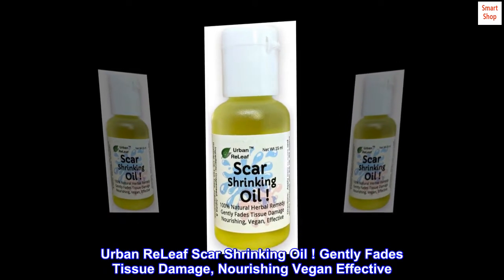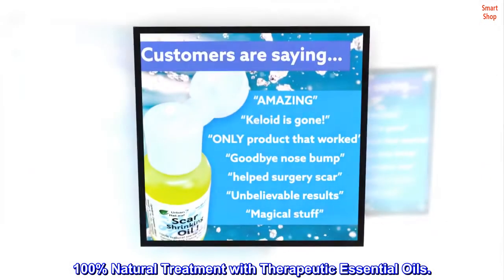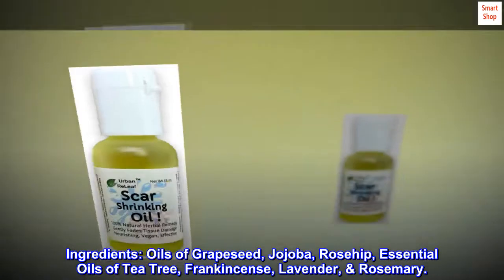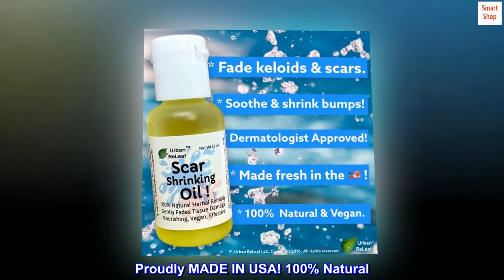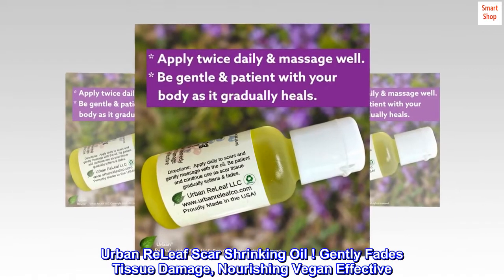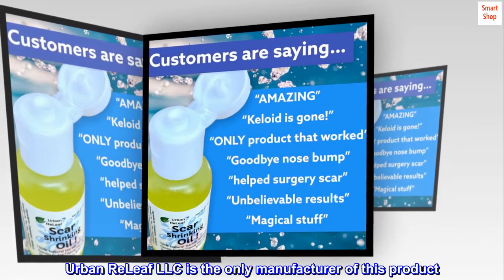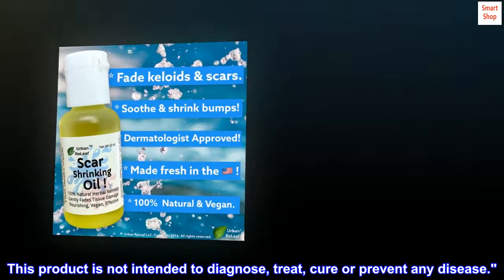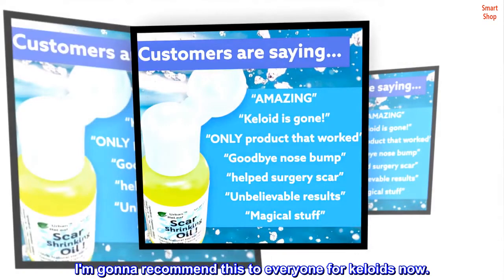Urban ReLeaf Scar Shrinking Oil ! Gently Fades Tissue Damage, Nourishing Vegan Effective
Urban ReLeaf Scar Shrinking Oil ! Gently Fades Tissue Damage, Nourishing Vegan Effective. Helps Keloids, Bumps, Raised Scars100% Natural Remedy.
Easy to use Liquid Dropper Applicator. 100% Natural Treatment with Therapeutic Essential Oils.
Ingredients: Oils of Grapeseed, Jojoba, Rosehip, Essential Oils of Tea Tree, Frankincense, Lavender, & Rosemary.
Directions: Apply daily to scars and gently massage with the oil. Be patient and continue use as scar tissue gradually softens & fades.
Proudly MADE IN USA! 100% Natural. Gentle and Vegan.
Urban ReLeaf Scar Shrinking Oil ! Gently Fades Tissue Damage, Nourishing Vegan Effective. Helps Keloids, Bumps, Raised Scars. 100% Natural Remedy. Easy to use Liquid Dropper Applicator. 100% Natural Treatment with Therapeutic Essential Oils. Ingredients: Oils of Grapeseed, Jojoba, Rosehip, Essential Oils of Tea Tree, Frankincense, Lavender, & Rosemary. Directions: Apply daily to scars and gently massage with the oil. Be patient and continue use as scar tissue gradually softens & fades. Proudly MADE IN USA! 100% Natural. Gentle and Vegan. Urban ReLeaf LLC is the only manufacturer of this product. "These statements have not been evaluated by the Food and Drug Administration. This product is not intended to diagnose, treat, cure or prevent any disease."
Bought this for my partner that has had a keloid on their ear for a few years and it started to disappear after just a week of consistent use. I'm gonna recommend this to everyone for keloids now.